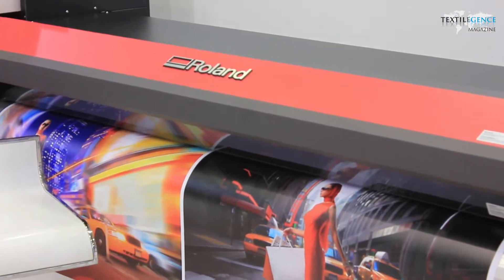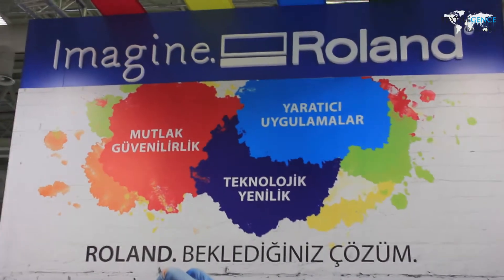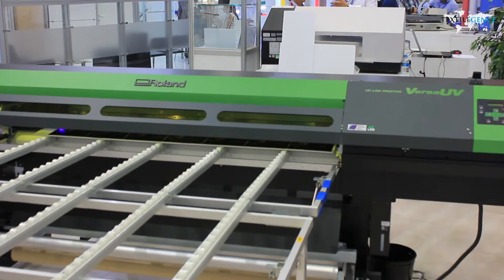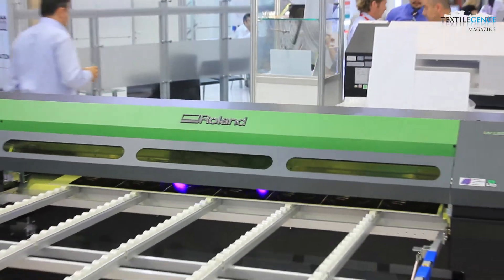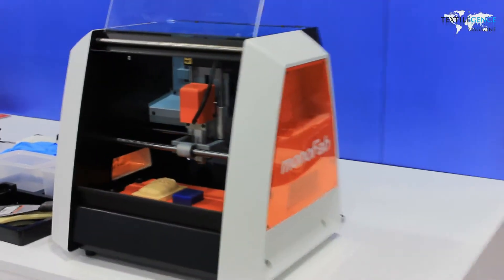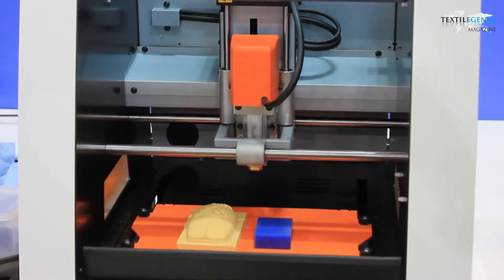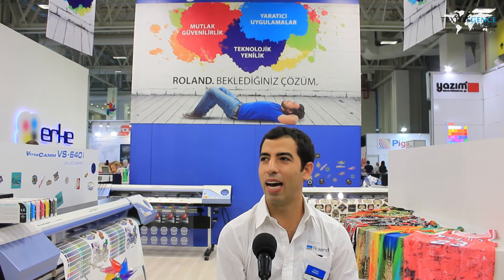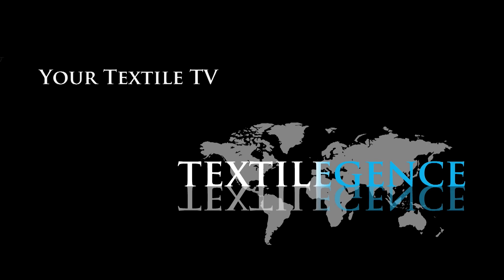Roland DG Service Manager Stevan Korać - Sign Istanbul 2014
Roland DG is paying an increasing attention to the Turkish market as the company displayed rich product range and innovative applications during Sign Istanbul Fair. The company aims to raise market power via new Turkey configuration.
Roland DG, displayed a rich product range and new application solutions during the internatiomal industrial advertising and digital printing technologies fair, Sign Istanbul. Roland DG displayed products in printing, print-cut, cut, UV printing, sublimation printing, 3D milling and 3D printing categories, while presenting the opportunity of materializing especially new solutions and lots of graphic applications for customers at its booth. Roland displayed VersaEXPRESS RF-640 digital printer, new MonoFab 3D series, VersaUV LEJ-640 and LEF-20 printers at the booth.

Roland DG showed the newest Roland VersaEXPRESS RF-640 four-colour printer with ECO-SOL MAX2 colour ink in four colours (CMYK) and iPad control in Sign Istanbul for the first time in Turkey. The printer meet customers with an impressive print speed, outstanding print quality, advanced productivity features and unmatched reliability as well as after-sales support.

Following the initial official launch worldwide, the new MonoFab 3D products have been first displayed in Turkey and been the most attractive products of Sign Istanbul 2014. New ARM-10, 3D subtractive prototyping and milling machine, the SRM-20 form the MonoFab family while the related technology is used for functional modelling, supplement segments, model and art products as well as design items and other applications.